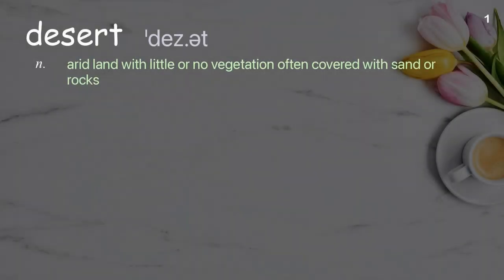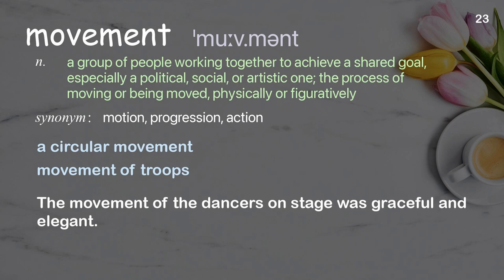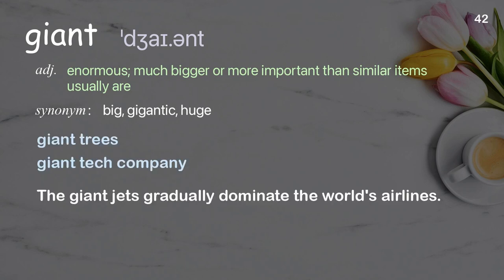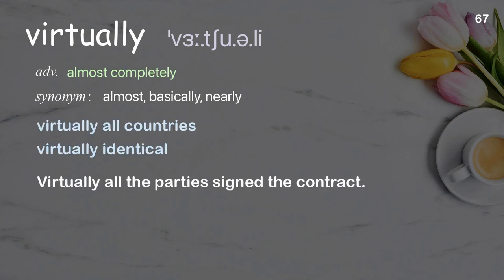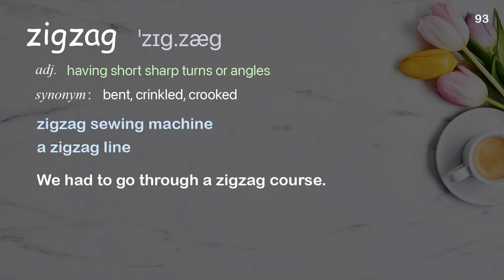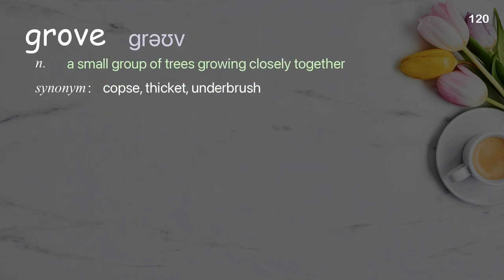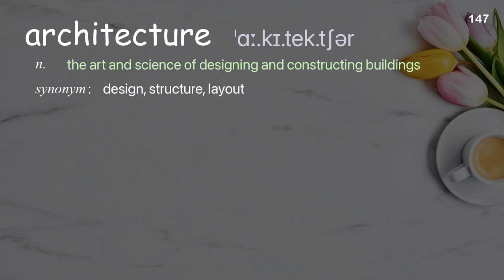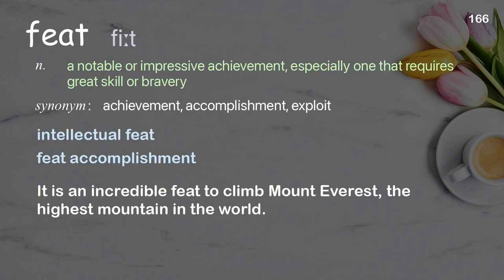168 Academic Words Ref from "Nora Atkinson: Why art thrives at Burning Man | TED Talk"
■PLEASE NOTE

■Reference Source
Nora Atkinson: Why art thrives at Burning Man | TED Talk